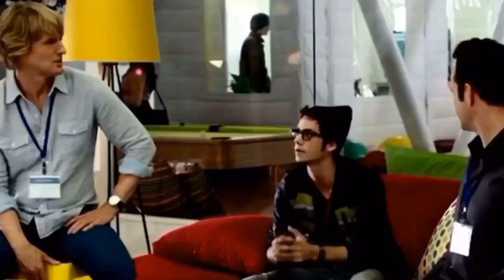HANK & HENRY SEXT TALK COLLECTION LIPLOVE LIPSTICK BUNDLE| First Impression+ Lip Swatch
HOLY COW! Ummm wowzers you guys. Are these not the MOST BEAUTIFUL lipsticks you’ve ever seen? I’m swooning over here. 😍

P U R C H A S E     L I P S T I C K   H E R E 👇🏼

/marypetrushko/